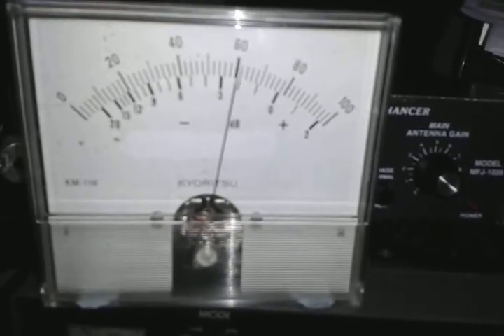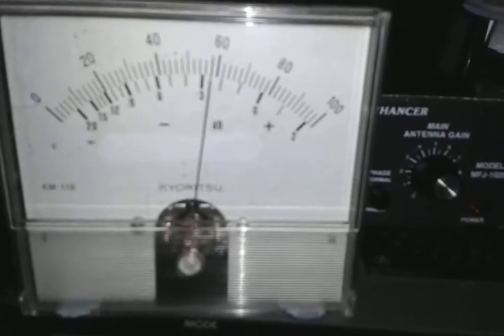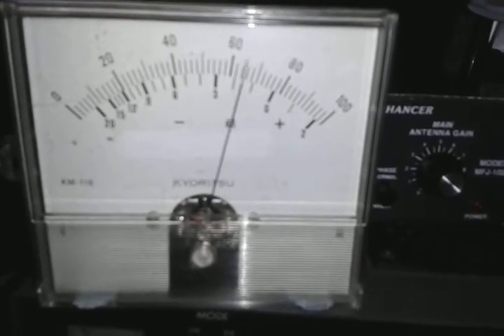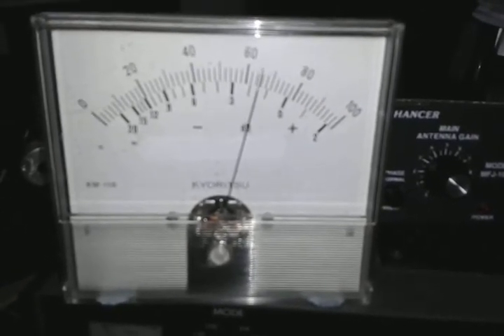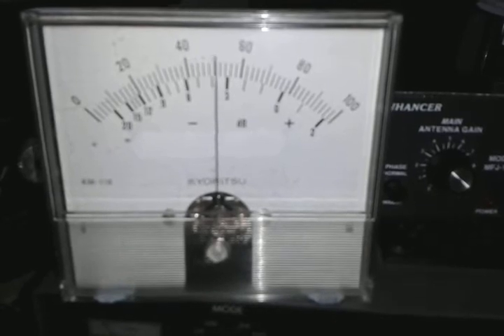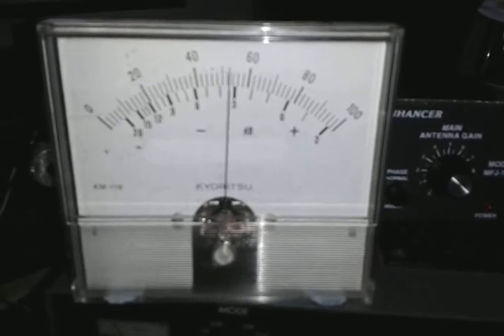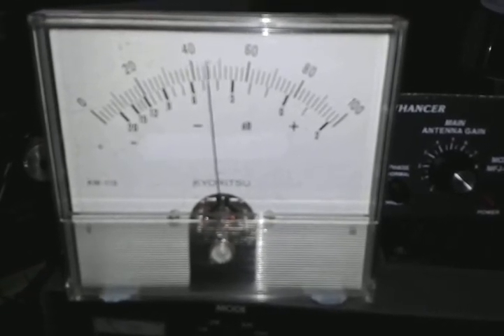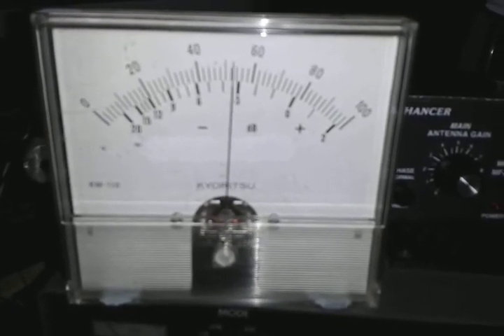Bandscan in England of Dutch MW pirate stations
Listening to the Dutch pirates on Sunday, October 20, 2013 - Radio Napoleon, Utopia, Wadloper, Witte Tornado and Uniek